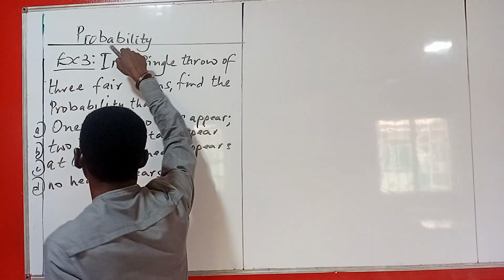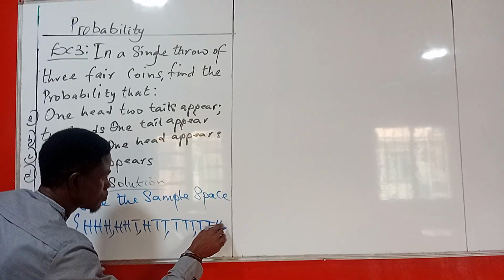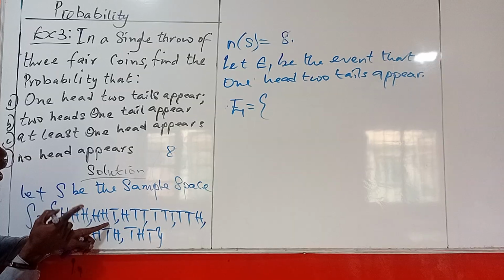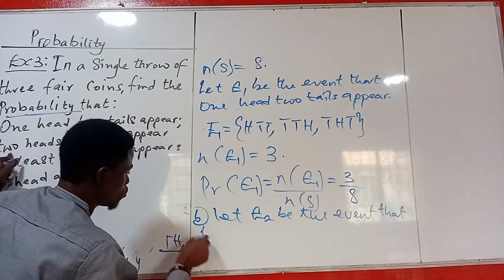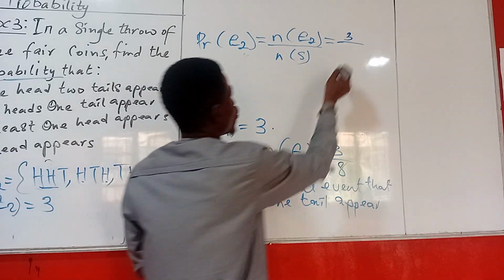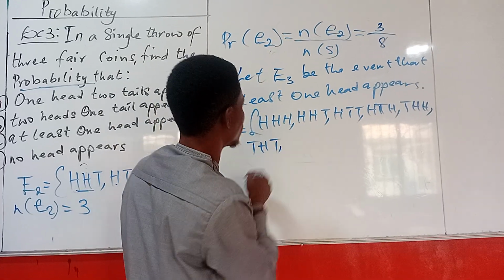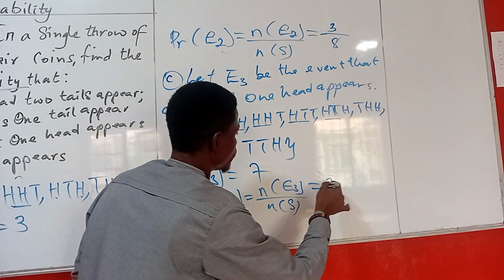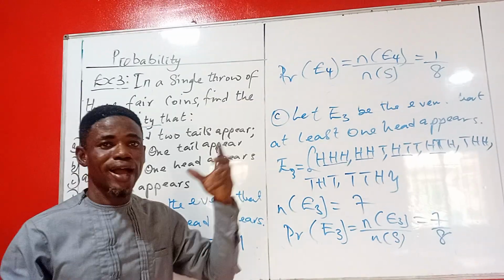Example 3: Probability